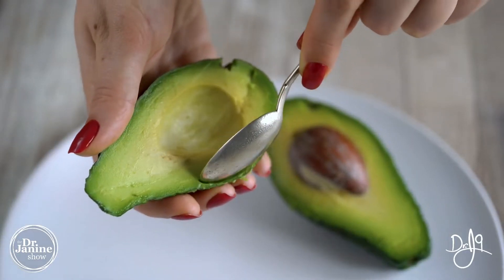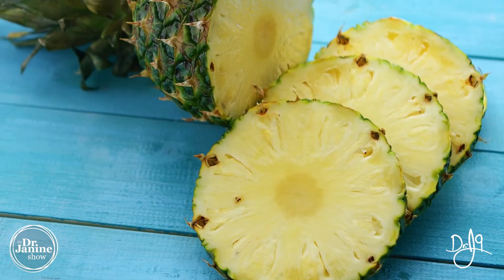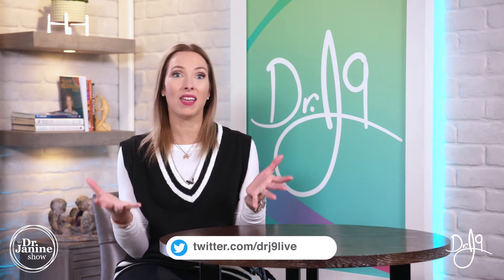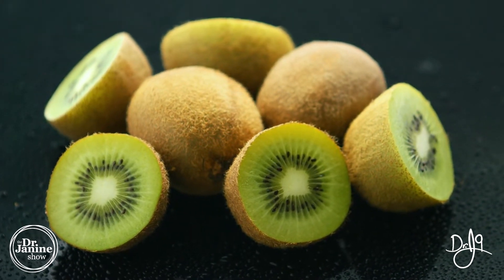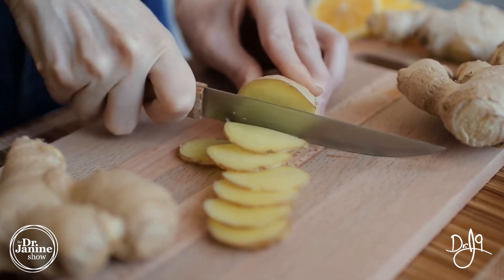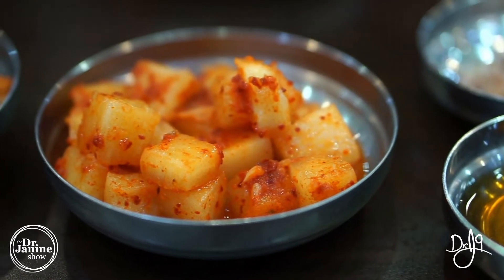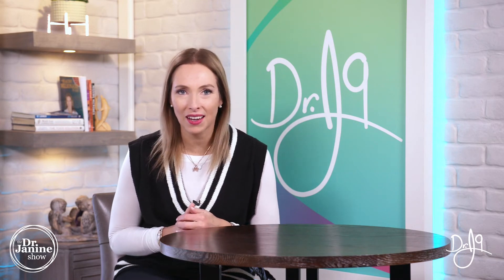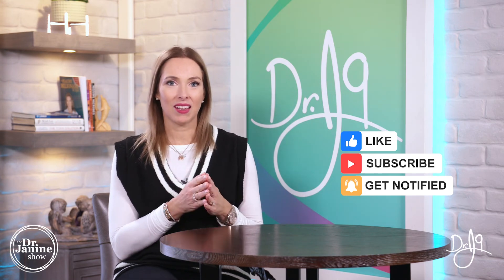Healthy Foods That Contain Digestive Enzymes | Dr. J9 Live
In this video Dr. Janine shares healthy foods that contain digestive enzymes.  She looks at avocados as a healthy whole source of digestive enzymes.  She talks about how papaya and pineapple are good sources of digestive enzymes.  She explains how honey is another source of digestive enzymes.  She looks at kiwi fruit and ginger as sources of digestive enzymes. She talks about how kimchi and sauerkraut can be sources of digestive enzymes.  Lastly, Dr. Janine shares how apples, figs, and dates are also great sources of digestive enzymes.

Video Chapters
00:00 – Intro
00:10 – Avocado
00:31 – Papaya
00:43 – Pineapple
01:00 – Honey
01:29 – Kiwi Fruit
02:11 – Ginger
02:49 – Kimchi & Sauerkraut
03:11 – Apples
03:12 – Figs & Dates